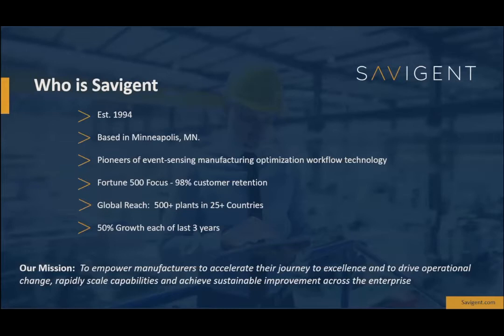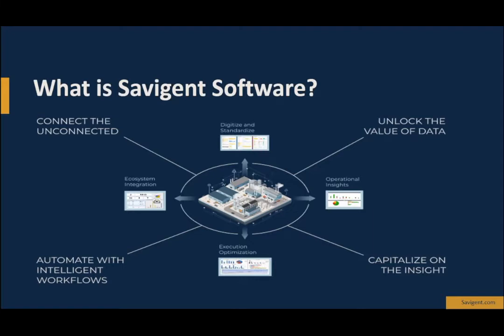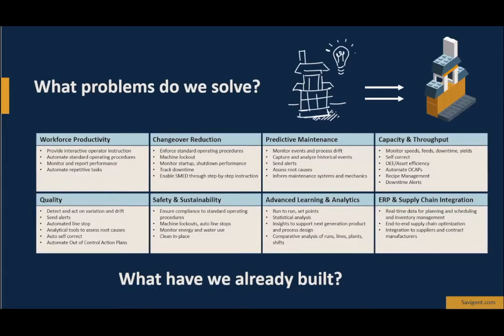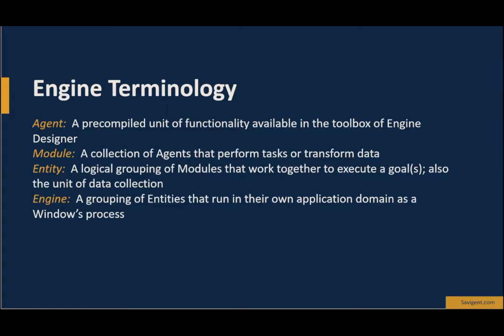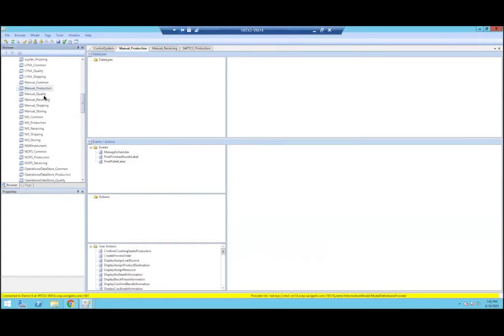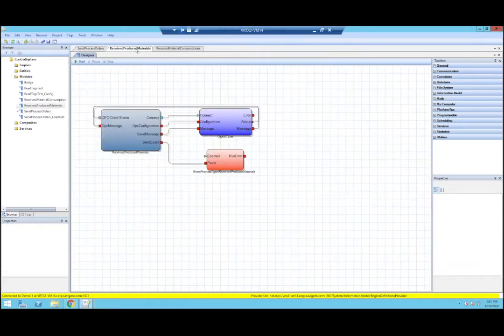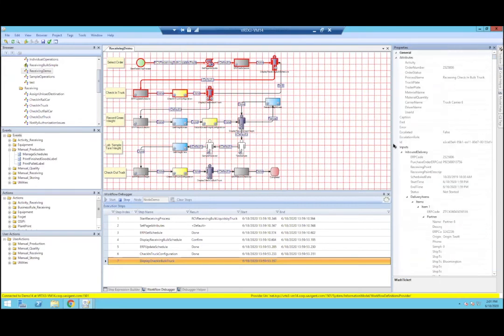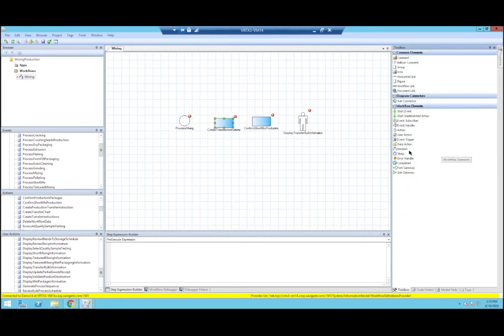CESMII Smart Manufacturing Platform - Introduction to Workflow Training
CESMII Smart Manufacturing Platform Training.  This video focuses on the Workflow aspects of the CESMII Smart Manufacturing Platform.  Presented by Savigent.